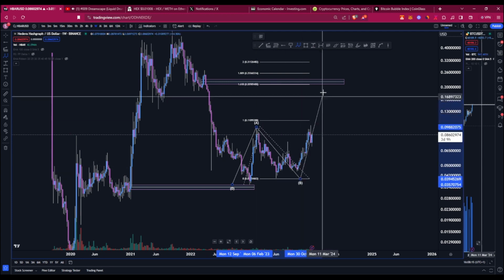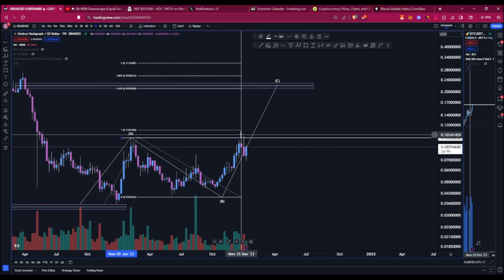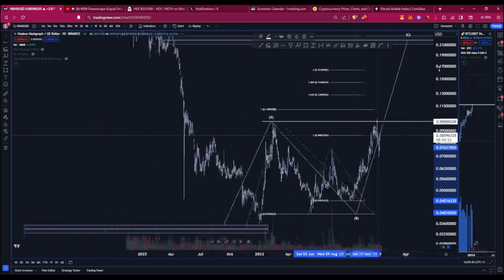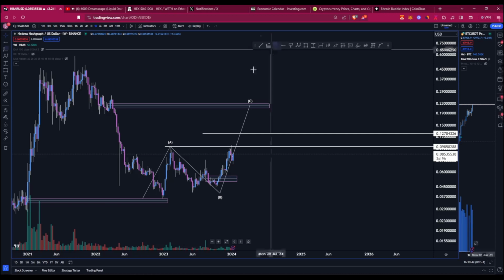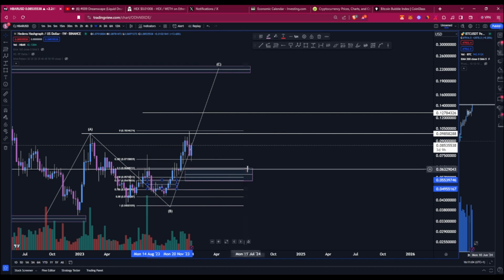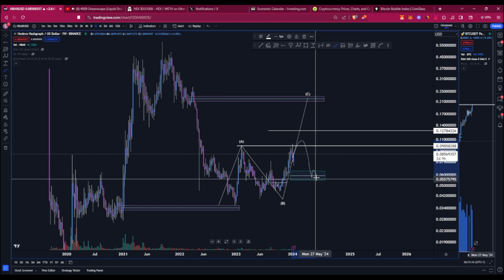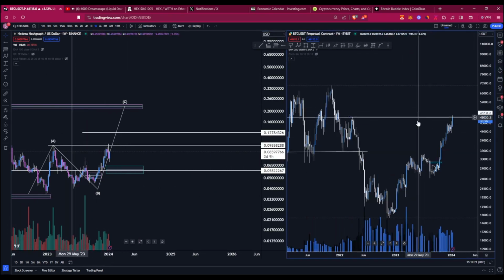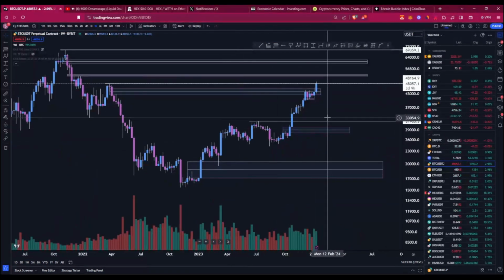HBAR Technicals Explained + Quick Bitcoin Top explained & when to buy next...!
Socials/ instagram: xrp_ninja
                X(twitter): Metatron /@steule47